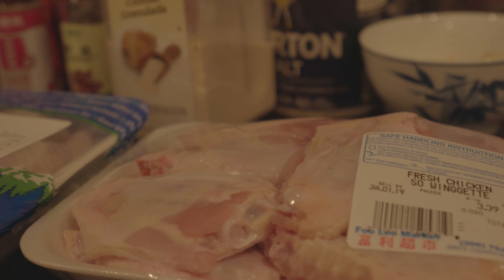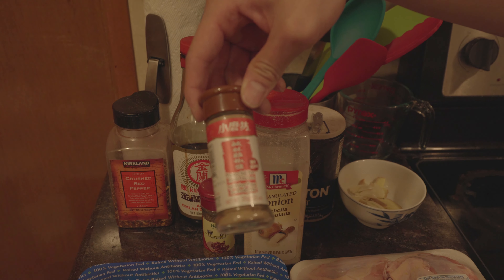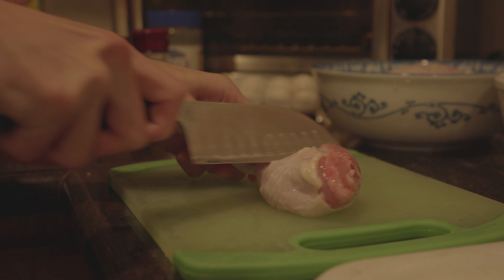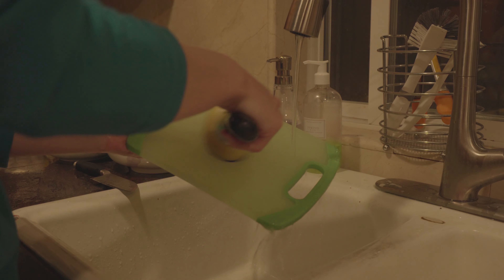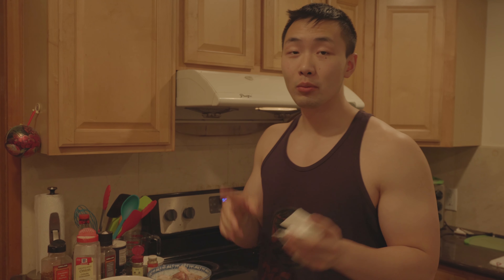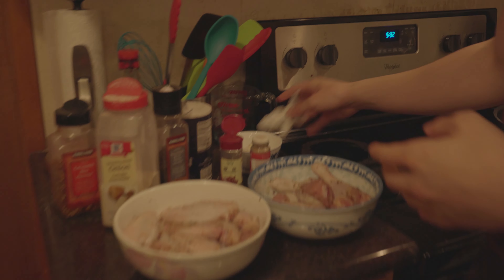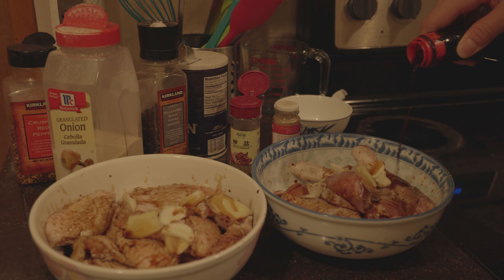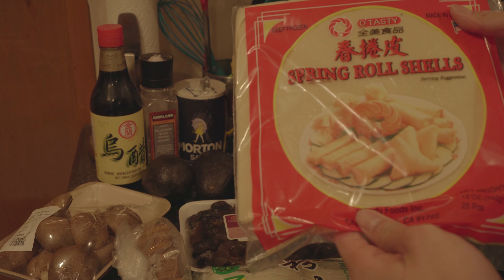AVOCADO EGG ROLLS & ASIAN FRIED CHICKEN COOKING